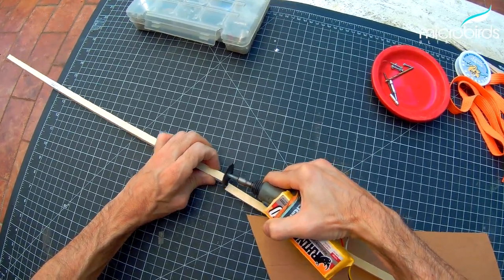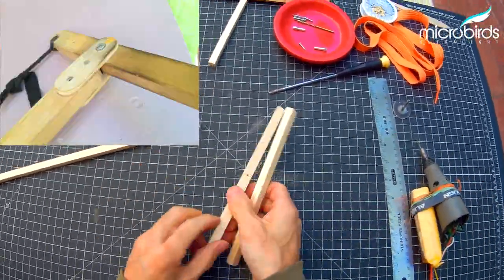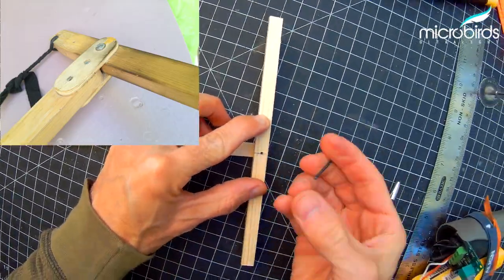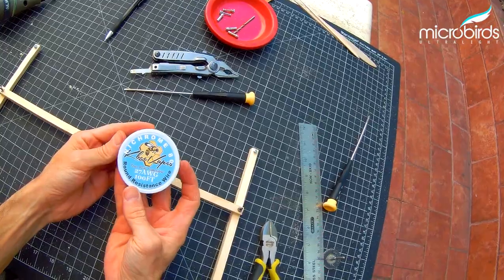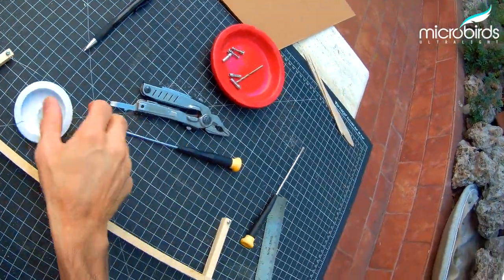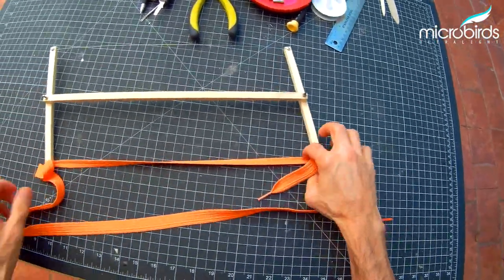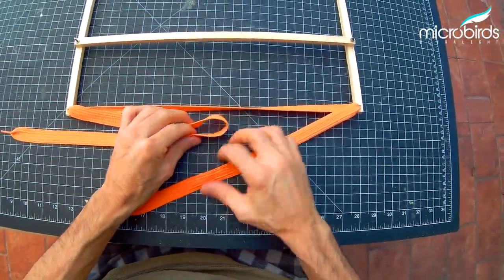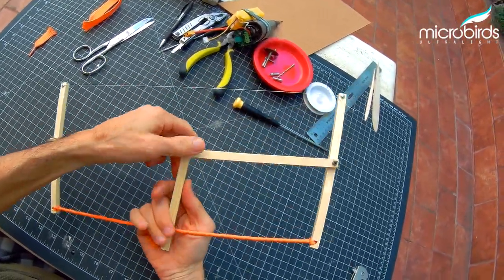DIY Handheld Simple Hot Wire Foam Cutter for MicroSonic Flying RC Wing 1 of 4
This will be a 4 part video series, thumbs up this video if you want to see the last 3 parts of this series so i know you are interested. We will cut shape and install all the proper electronics for this here super zippy fast and stable micro 24" wingspan flying wing, very simple and fun, this rc wing is an attention grabber, so follow along. I will provide the plans and blue prints for this wing on the next video.
Kits for this MicroSonic flying wing will also be available if you are interested sometime this summer.